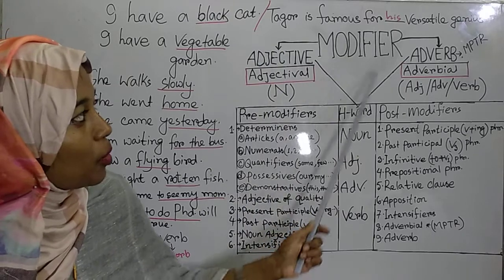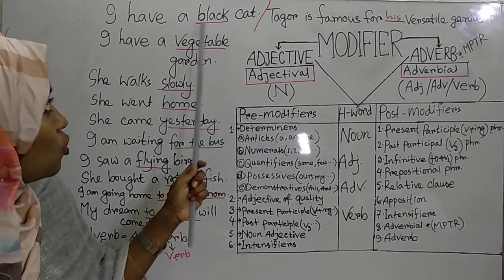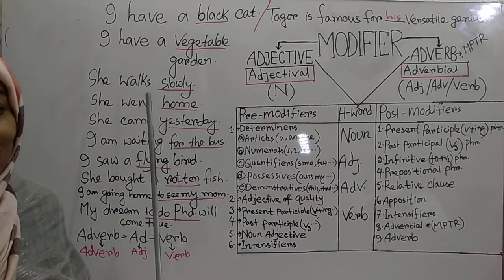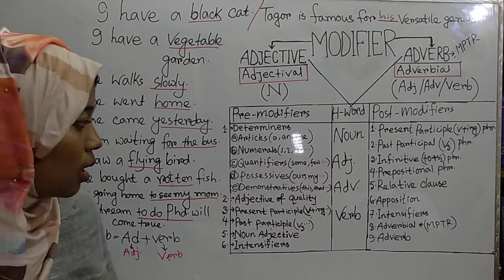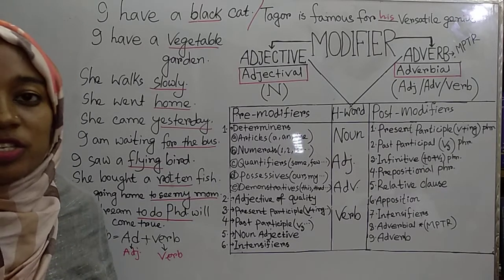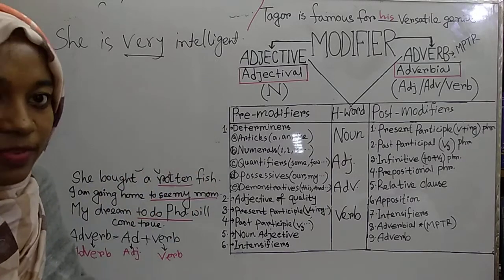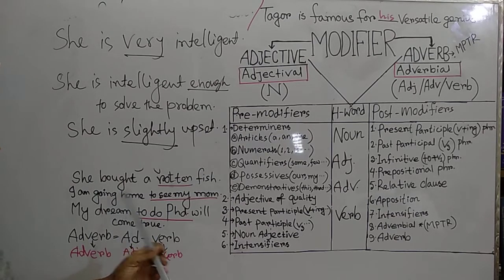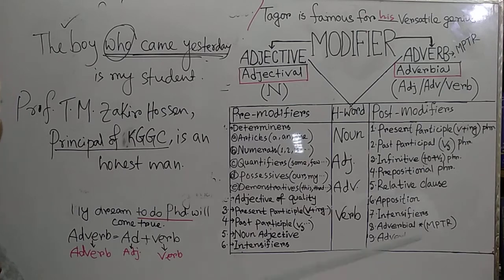31 May 2020